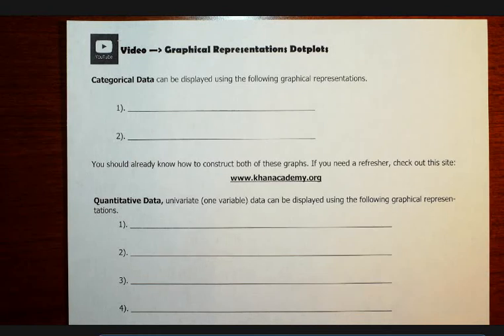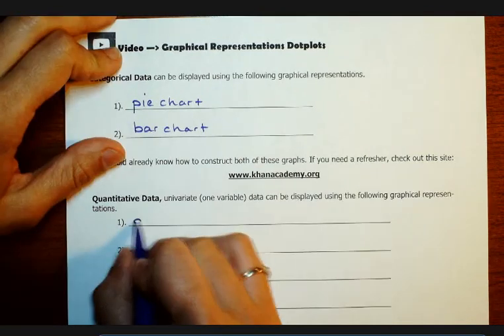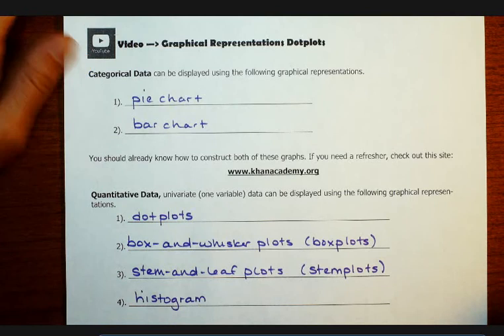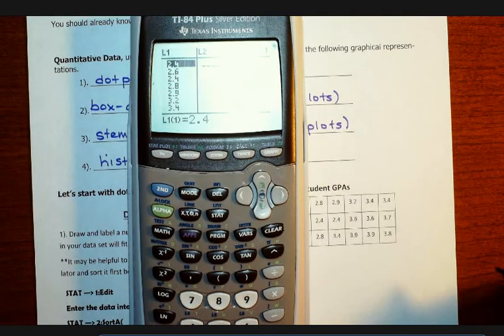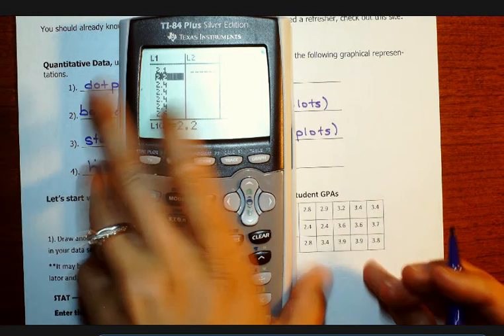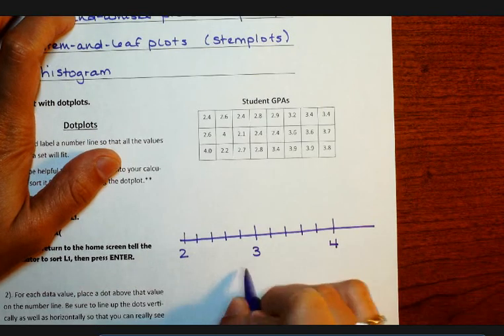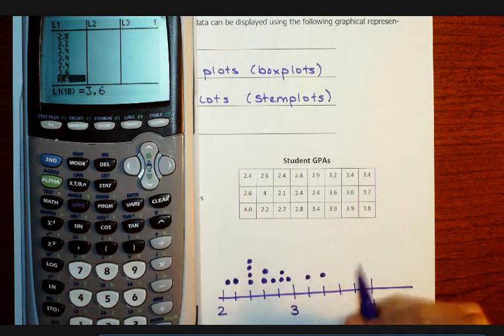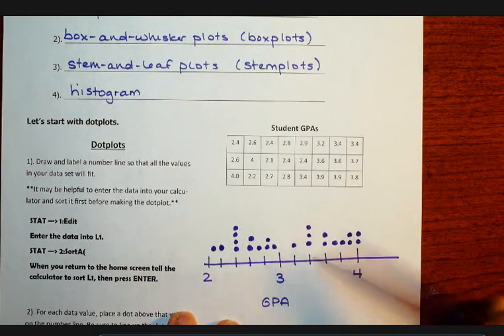Video 4 Dotplots